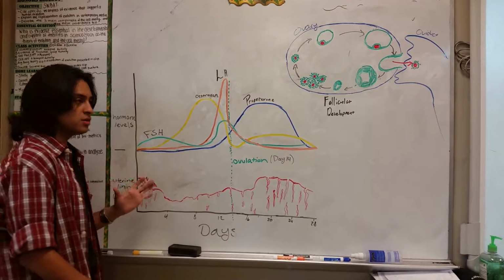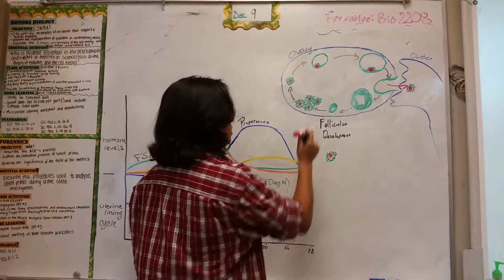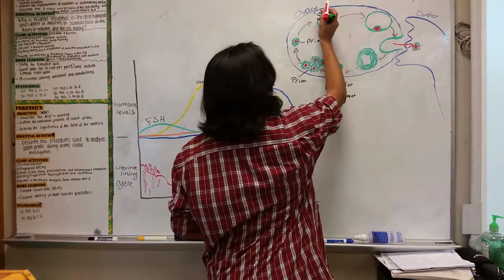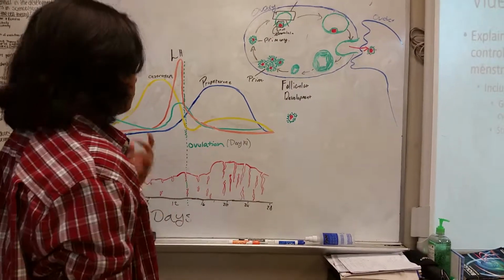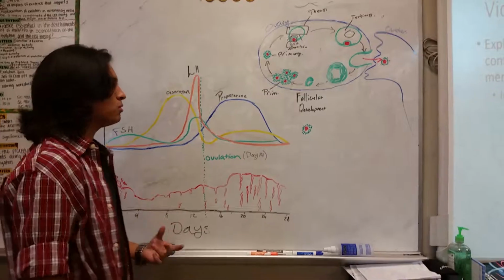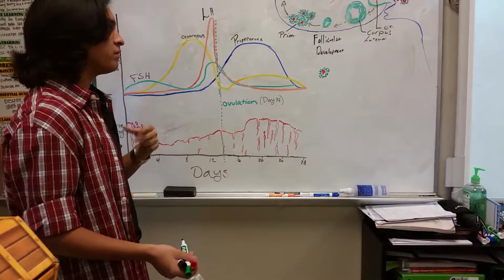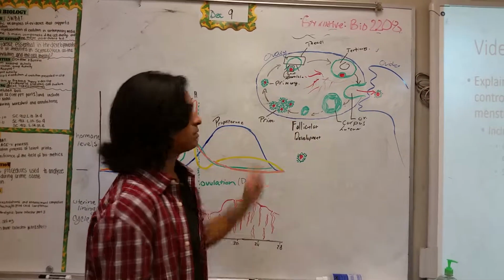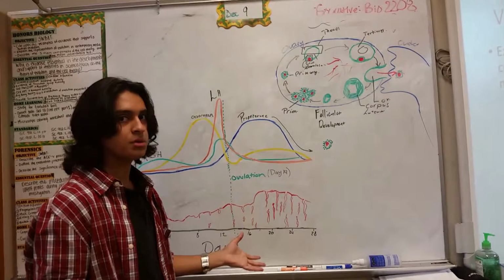Hormone Regulation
Structure of the ovary.
Follicle Development.
Hormones in the menstrual cycle.